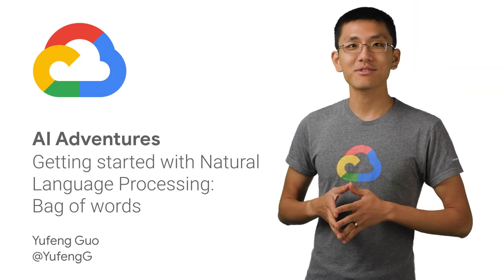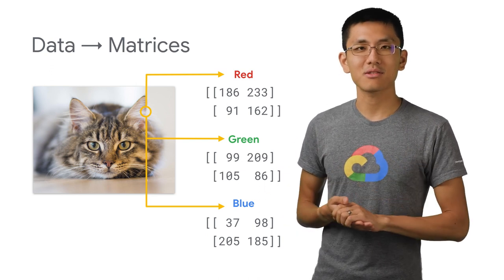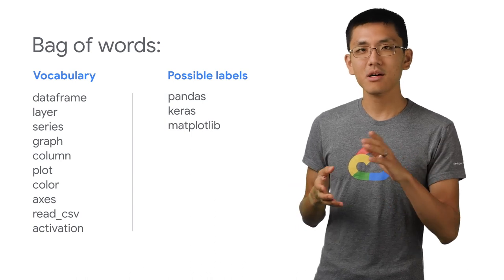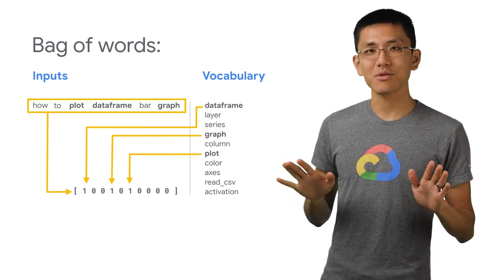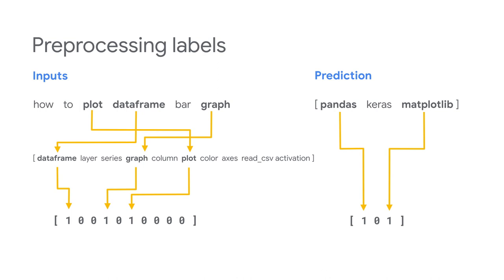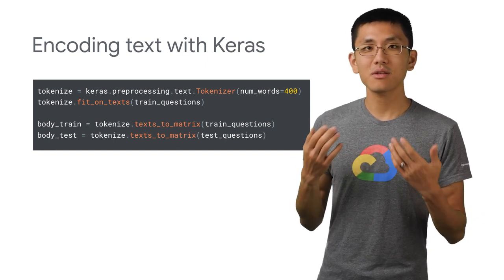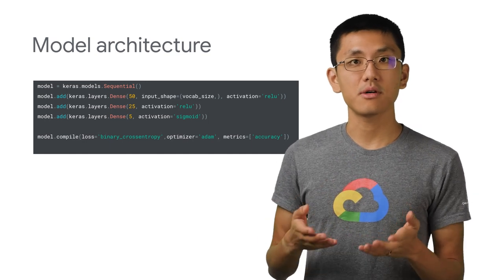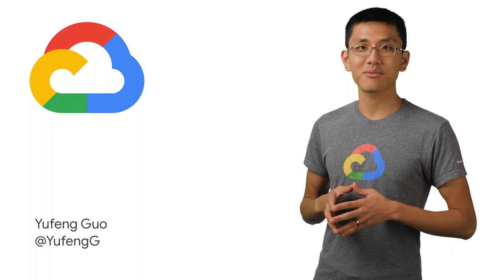Getting started with Natural Language Processing: Bag of words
In this episode of AI Adventures, Yufeng introduces how to use Keras to implement 'bag of words', to get you started on your natural language processing journey!

Product: TensorFlow, Keras; fullname: Yufeng Guo;